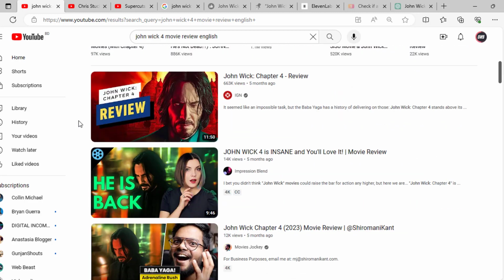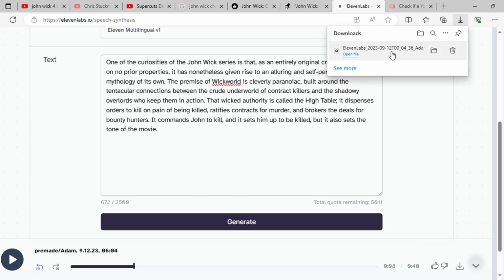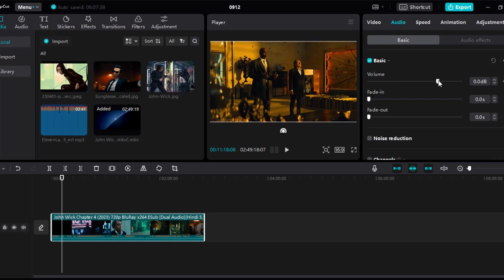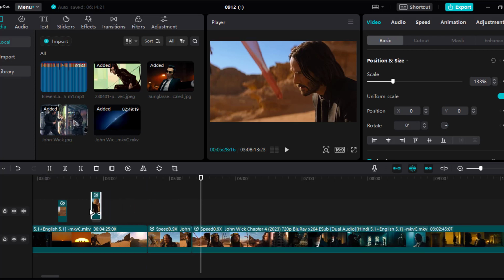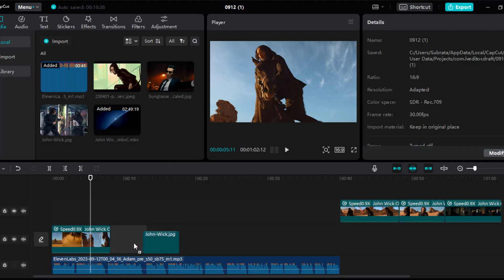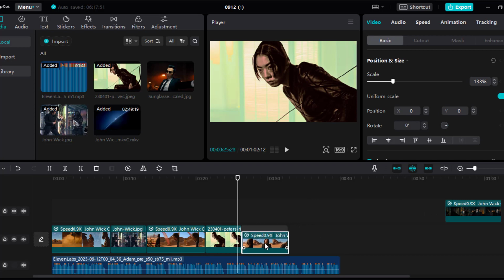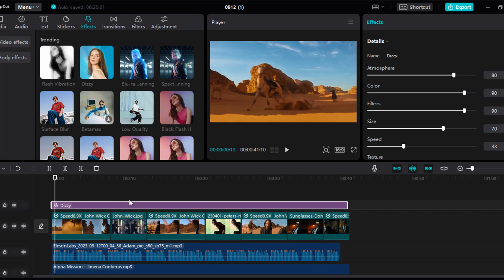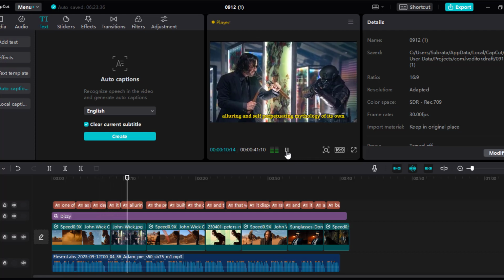🍿🎥 How to make movie reviews on YouTube | Scripting | Editing | Overview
Are you a movie buff with a passion for sharing your thoughts and opinions on the latest films? Look no further! Welcome to our comprehensive guide on "How to Make Movie Reviews on YouTube!" 🍿🎥

In this video, we'll take you on a journey through the art of crafting engaging and insightful movie reviews that will captivate your audience and set your YouTube channel apart. Whether you're a seasoned reviewer or just starting out, this guide is packed with tips and tricks to help you shine in the world of film criticism.

Here's what you can expect:
🔹 Structuring Your Reviews: Learn the essential elements of a well-structured movie review, from the introduction to the final verdict.
🔹 Writing Engaging Scripts: Get expert advice on scripting your reviews to keep your viewers hooked.
🔹 Editing: Explore editing your reviews to make them visually appealing.
🔹 Adding Value: Find out how to provide insightful analysis, constructive criticism, and entertainment in your reviews.
🔹 Building Your Audience: Learn strategies for growing your subscriber base and engaging with your viewers.
🔹 Monetization and Collaboration: Discover how to turn your passion for movie reviews into a sustainable YouTube channel.

Whether you're critiquing the latest blockbusters, diving into classic films, or exploring hidden gems, this tutorial will equip you with the skills you need to create top-notch movie reviews that resonate with your audience.

Join us on this exciting journey to becoming a movie review maestro! Let's celebrate the magic of cinema together!